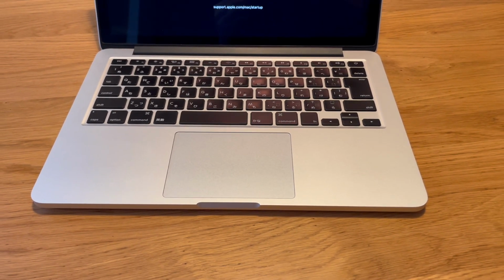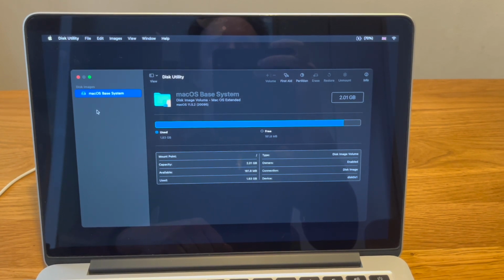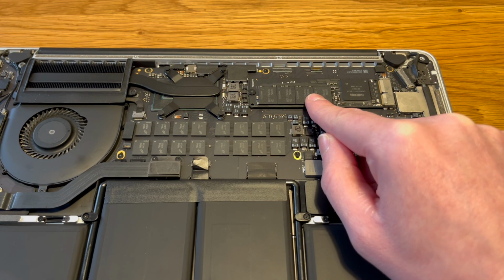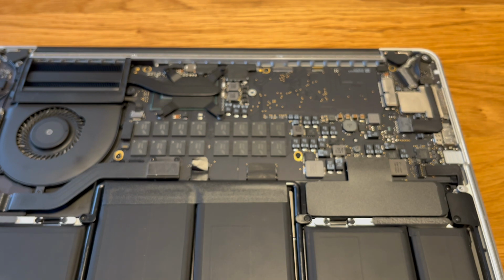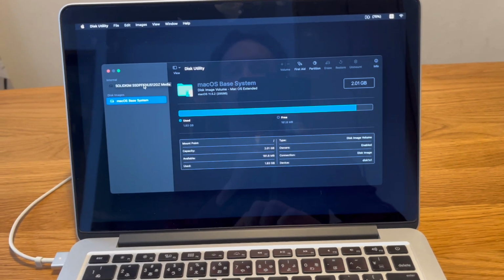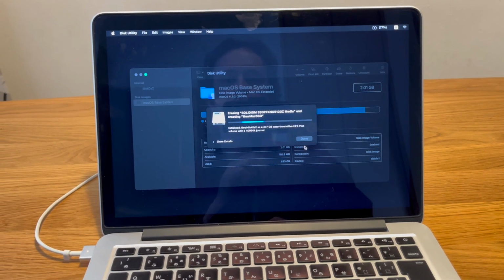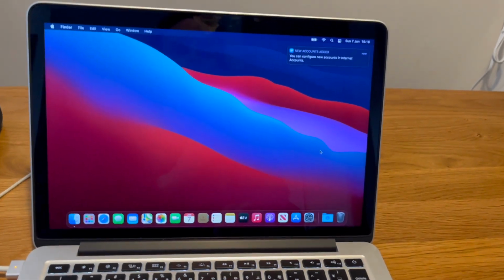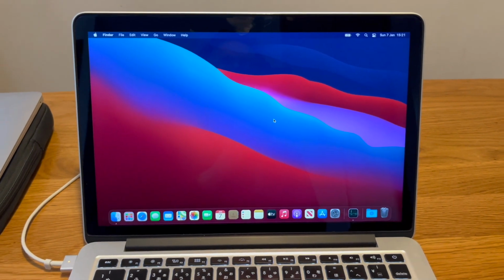MacBook Pro 2013 13 Inch SSD change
This is video about my 2013 MacBook SSD, and the process to change it to a new one.